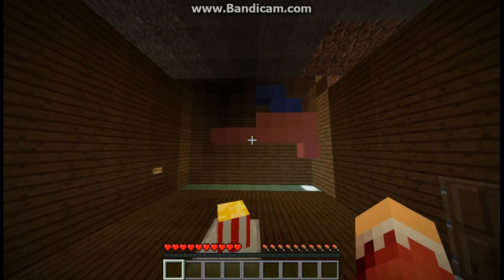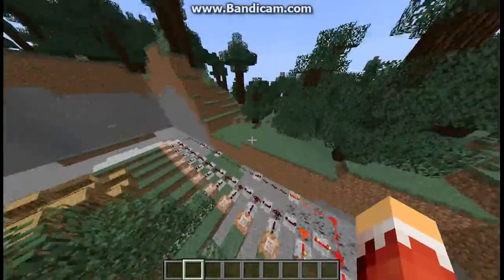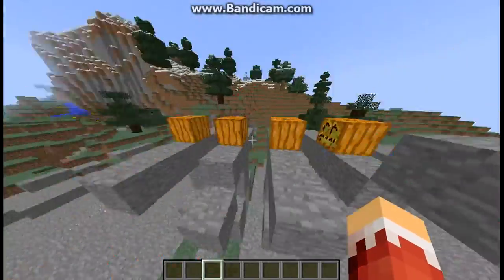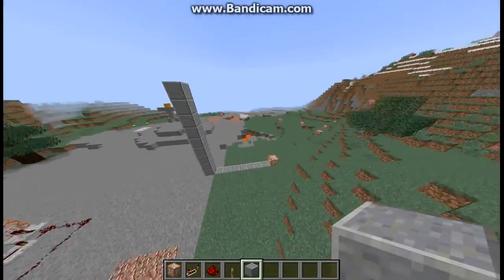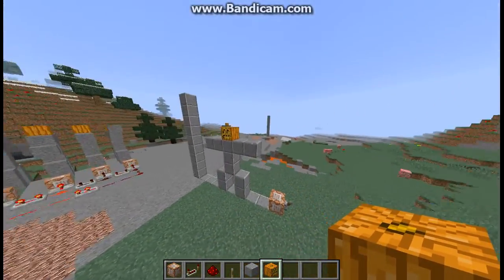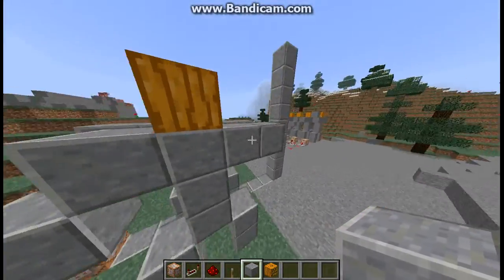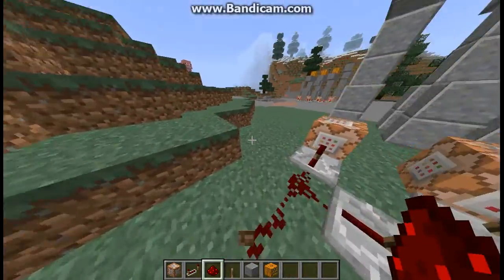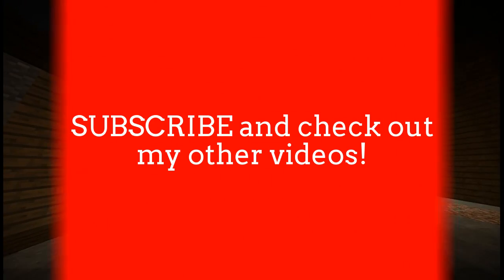Movies in 1.8 vanilla minecraft (how to make them)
I am Dr.Coconut!
This is a good friend EnderEmporer!
clone command-
/clone ~ ~1 ~ ~10 ~10 ~ ~-30 ~ ~